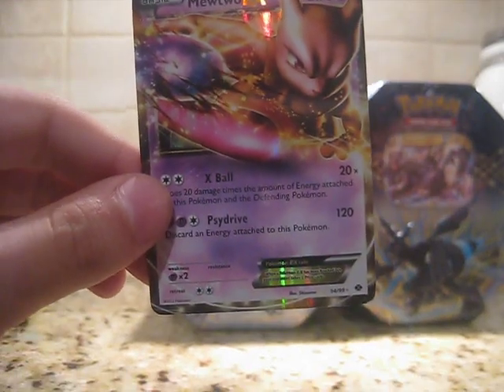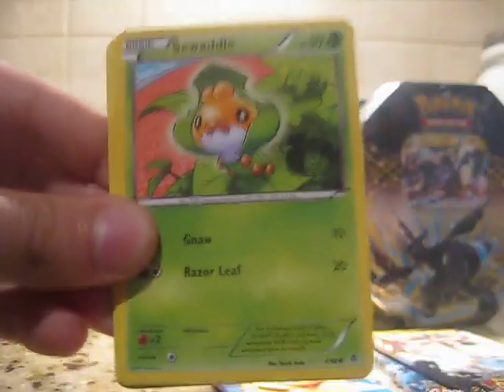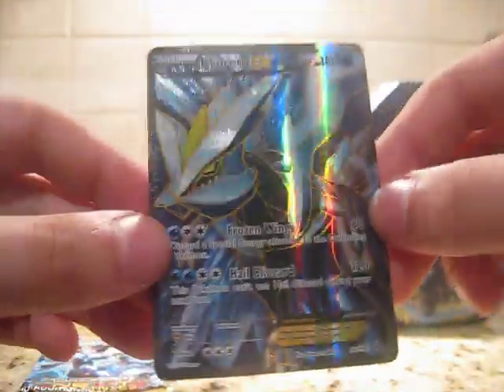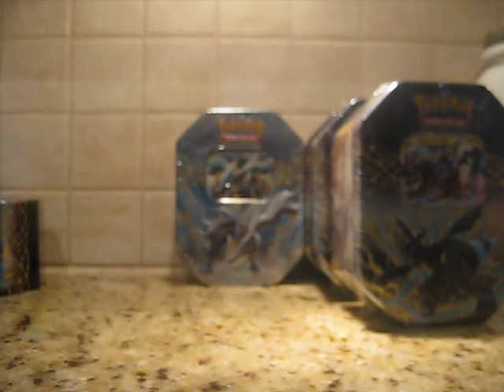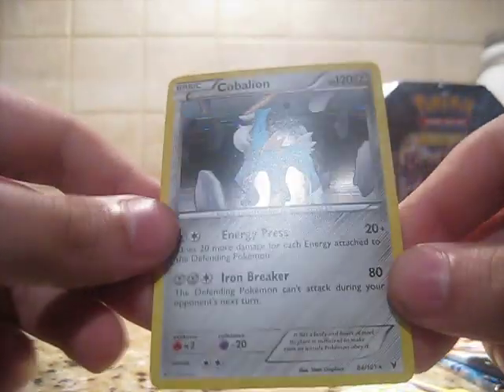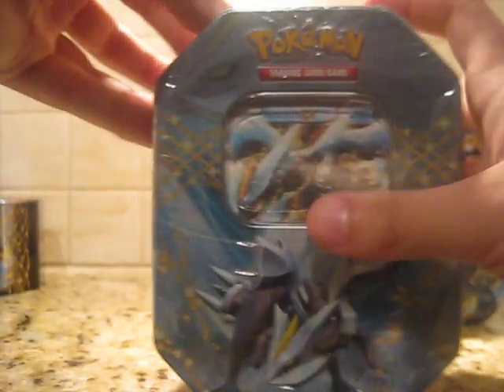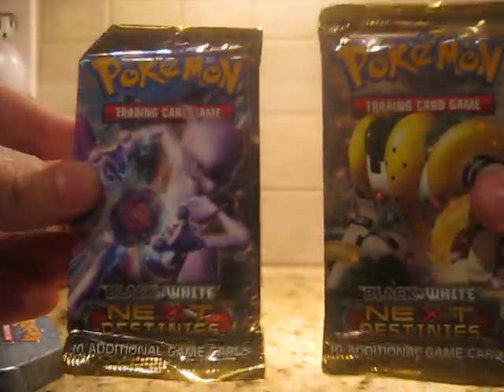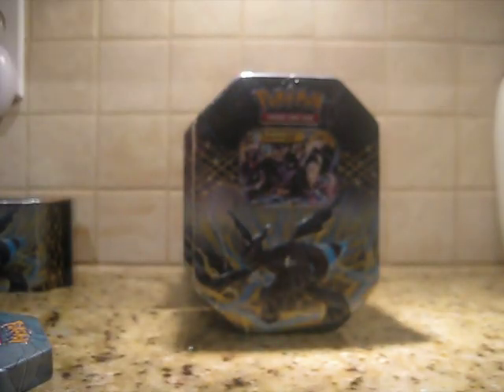Opening a 2012 Pokemon EX Spring Collectors 9 Tin Case! INSANE!!! (Part 2: Kyurem EX Tins!)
**PLEASE READ!**

Absolutely INSANE!!! These tins have by far given some of the BEST pulls I've ever gotten, and it CONTINUES IN PART 3! The pulls are absolutely INSANE!!! It really means a lot to me! =D